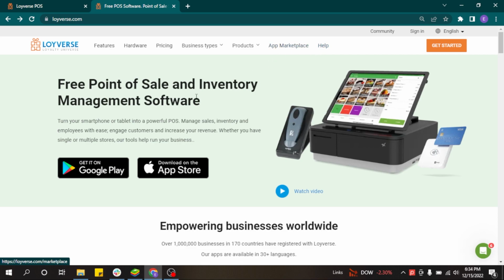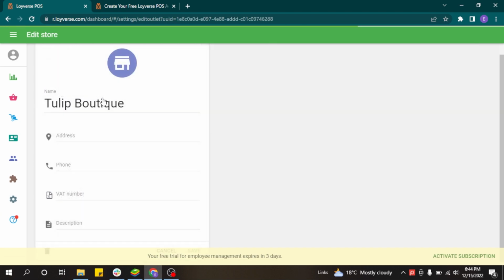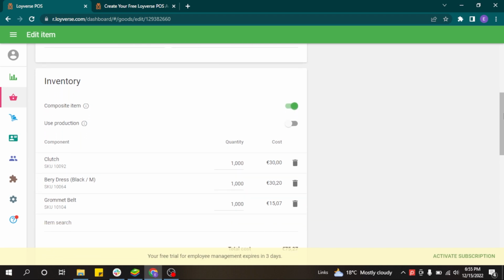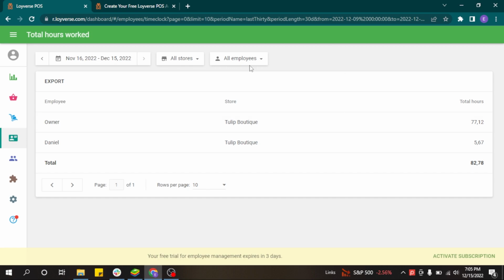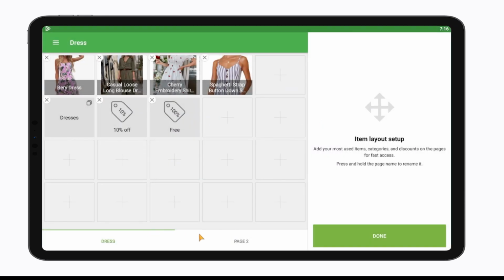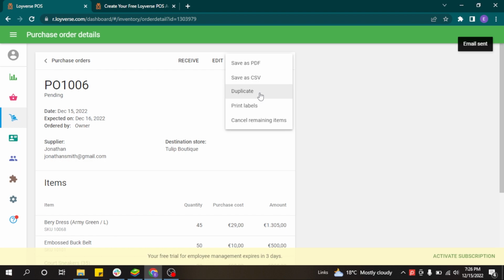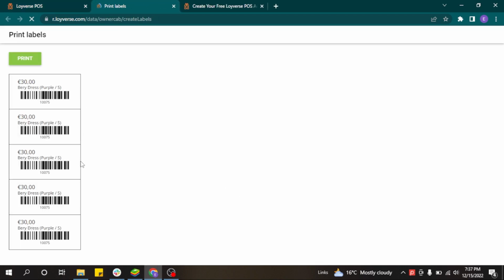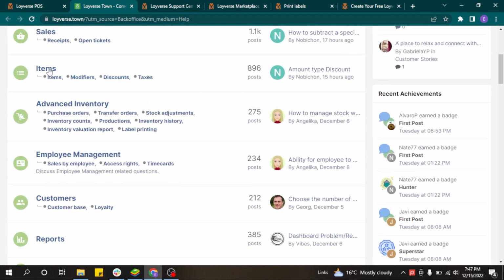Loyverse POS walkthrough for Retail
00:00 Introduction
02:32 How to create your Loyverse account and configure your store in the Back office
12:42 Items, Categories, and Discounts
23:27 Employee Management
31:17 Customer base and Loyalty Program in the Back office
34:01 Overview of the Loyverse POS application: How to make sales, refunds, arrange the sales screen, and connect printers.
46:39 Advanced Inventory (purchase, transfer orders, and more)
1:01:36 Integrations (with Accounting, E-commerce apps, and more)
1:02:44 Reports in Loyverse
1:10:11 Help & Support

Follow us along as we go through a full demonstration of Loyverse POS for your retail store. Learn how Loyverse can make the sales process quick and efficient, manage goods on the fly with excellent inventory features, make your customer happy with a loyalty program, analyze sales and make business processes more efficient.